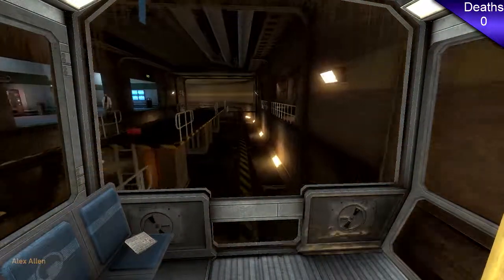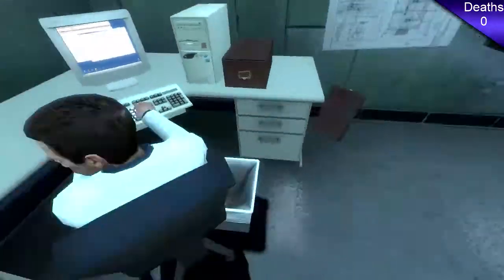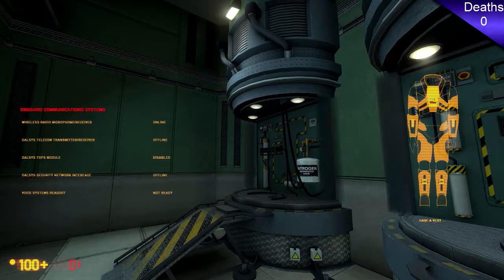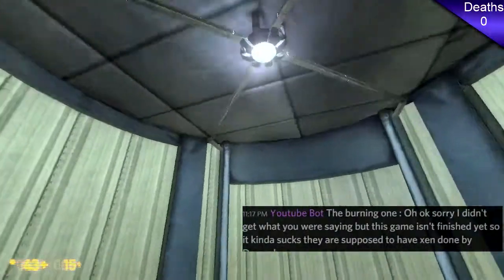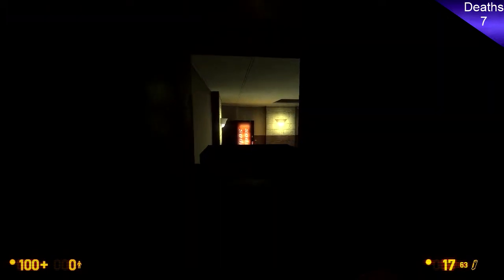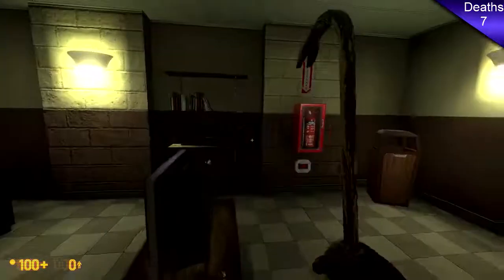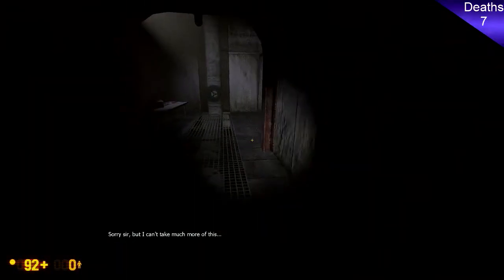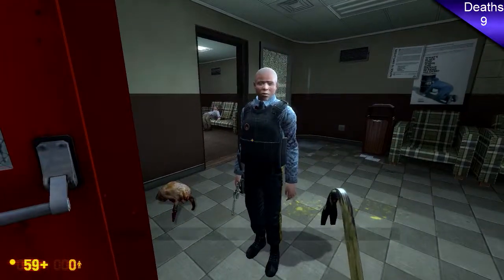Black Mesa Episode 1 Same Thing But Different